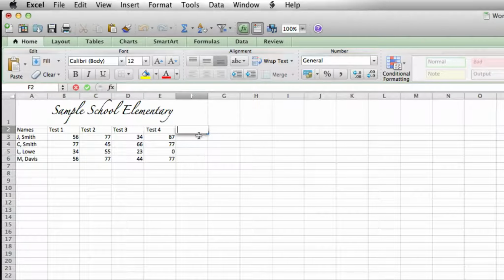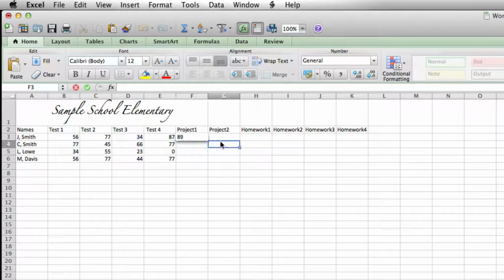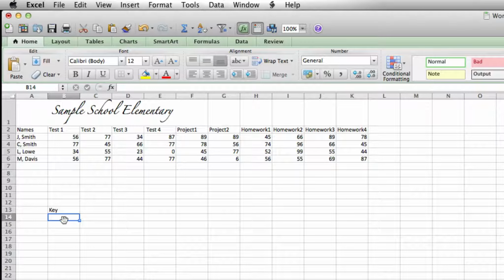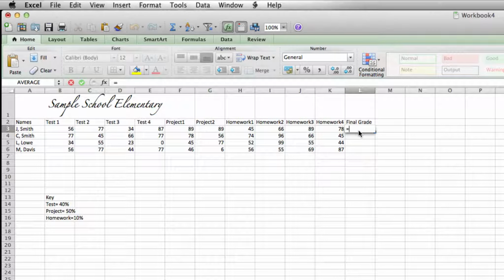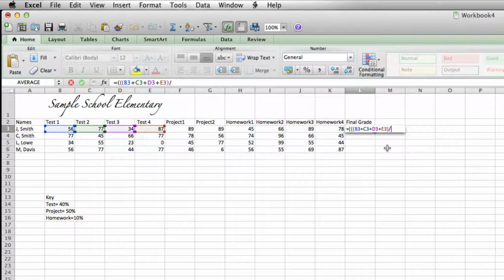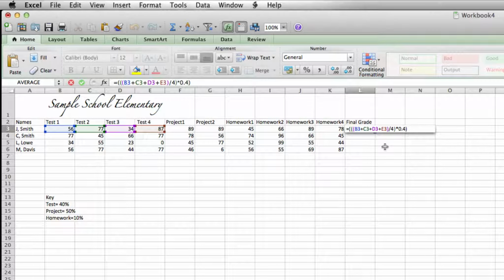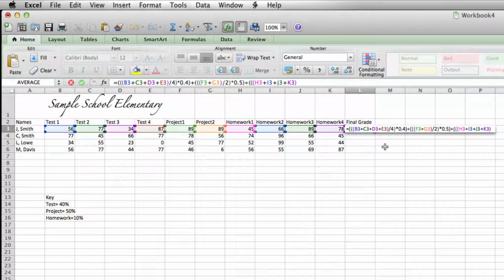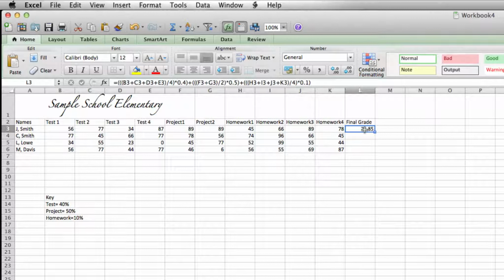Advanced Excel Gradebook